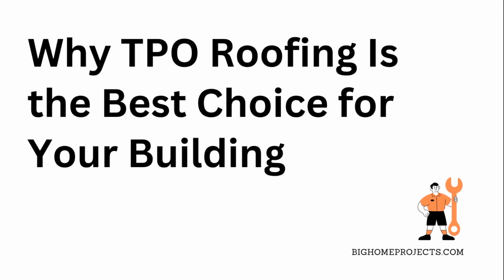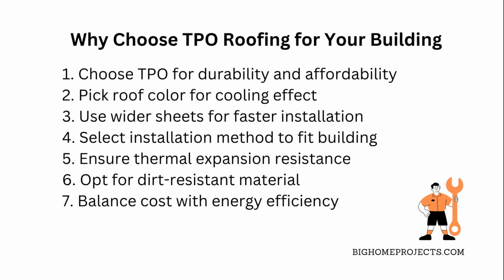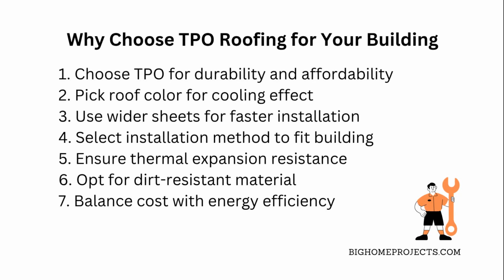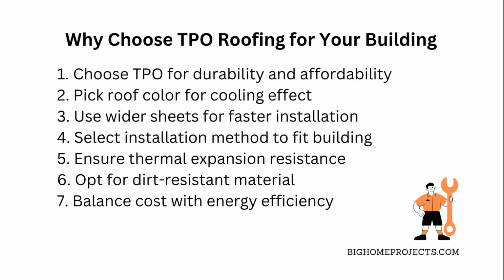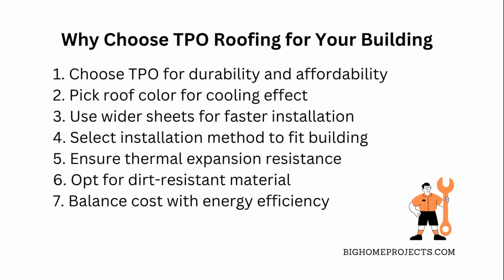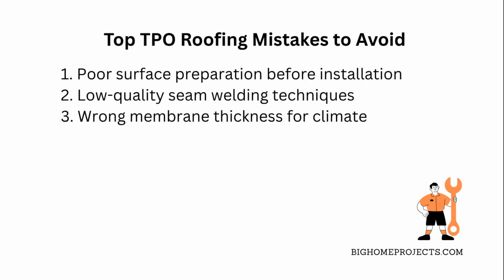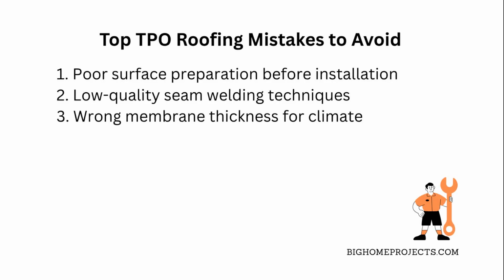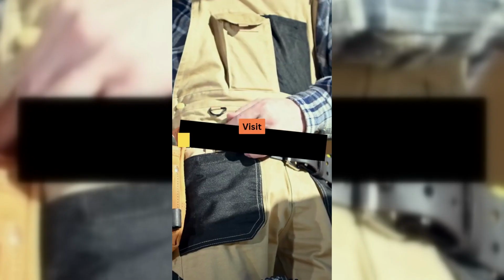Why TPO Roofing Is the Best Choice for Your Building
TPO roofing is a popular choice for commercial building owners and contractors looking for a cost-effective, durable, and energy-efficient roofing solution. This single-ply roofing material offers excellent resistance to UV rays, mold, tears, and dirt, making it ideal for long-lasting protection against environmental damage. Available in various colors like white, grey, and black, TPO roofs help keep buildings cooler and reduce energy costs. With faster installation thanks to wider sheets and multiple installation methods, TPO roofing is becoming a top option for commercial roof replacement and new construction projects. Whether you want a low-maintenance roof or improved building insulation, TPO roofing delivers strong performance at an affordable price.

About Us